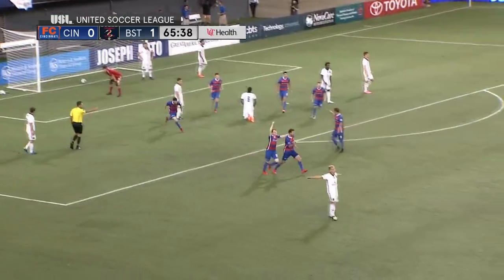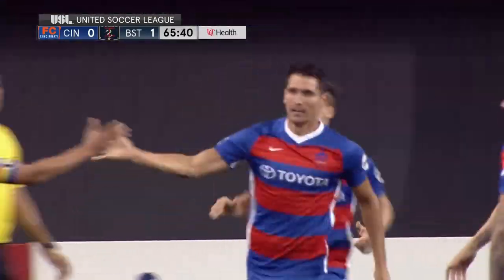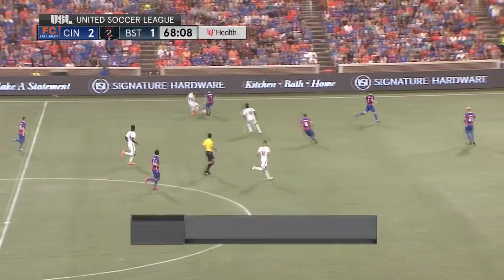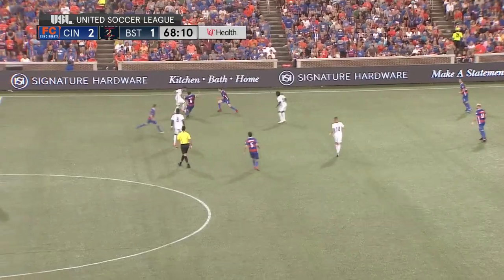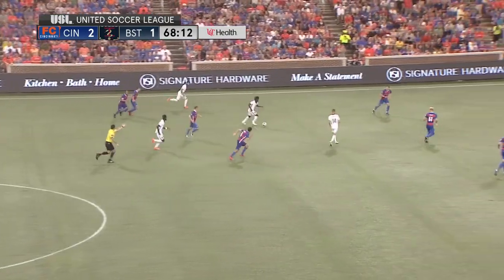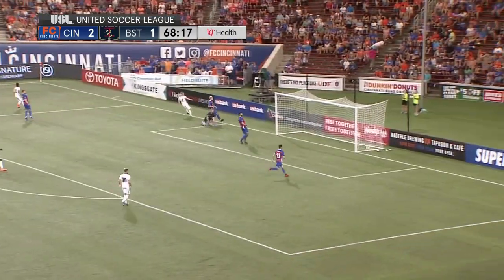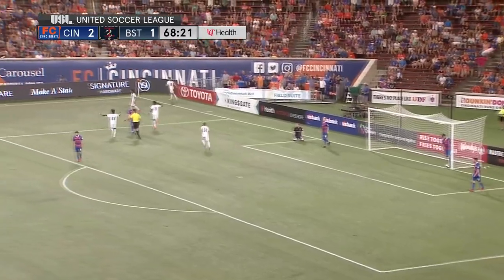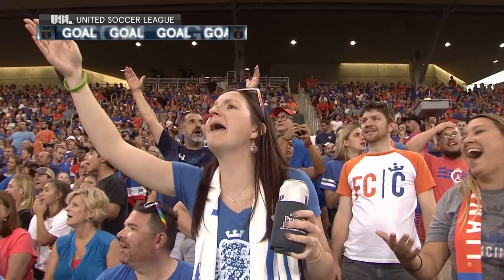HIGHLIGHTS CINvBST | 06-13-2018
FC Cincinnati (8-3-2, 26pts) plays host to Bethlehem Steel FC (5-5-3, 18pts) in the USL Game of the Week from Nippert Stadium with FCC looking to add to its lead at the top of the Eastern Conference standings.

for upcoming games, live scores and match highlights.